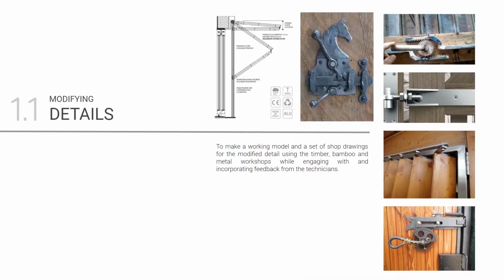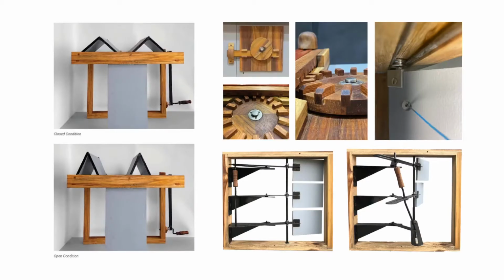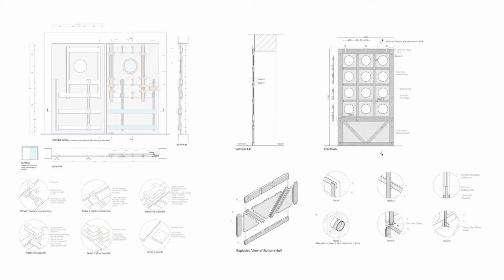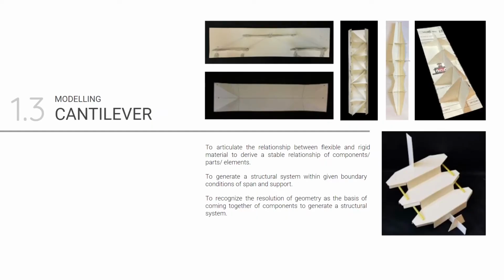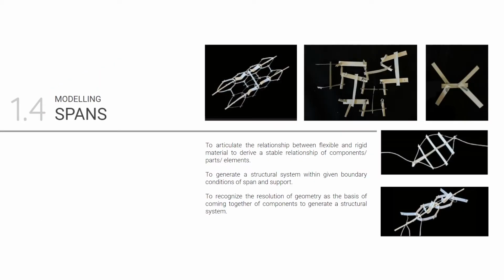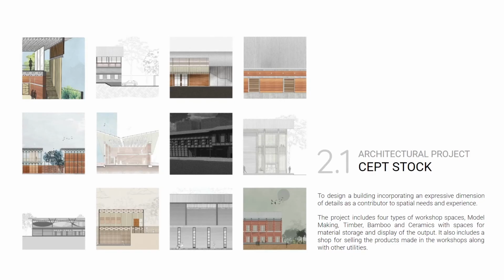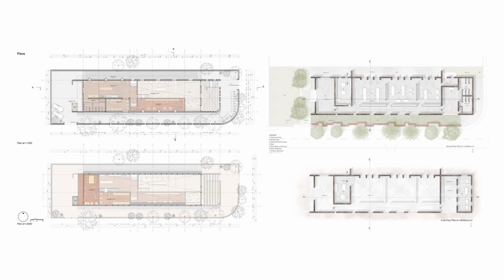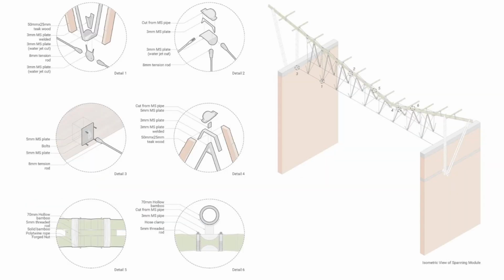Detailing and Communicating Architecture | Spring '21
Studio conducted at CEPT University, Faculty of Architecture